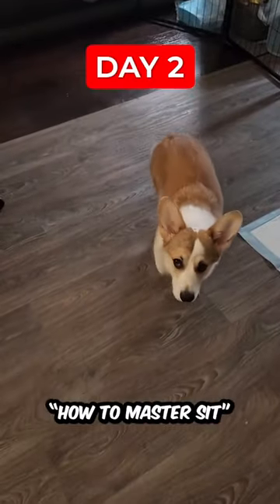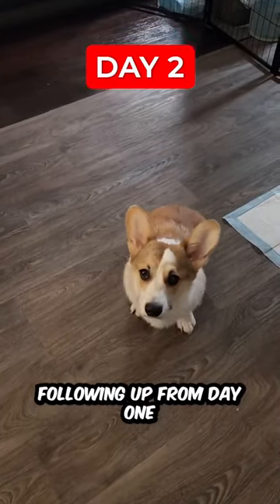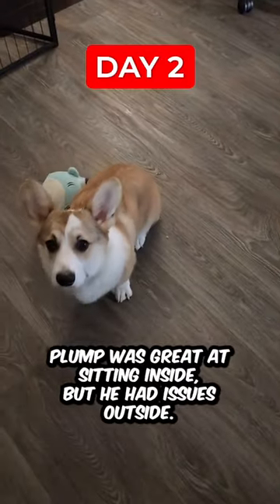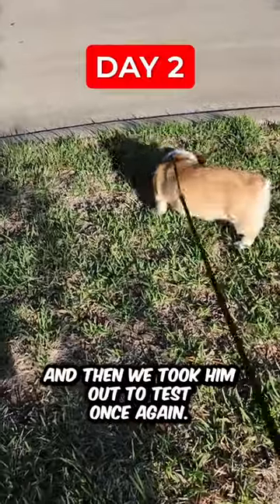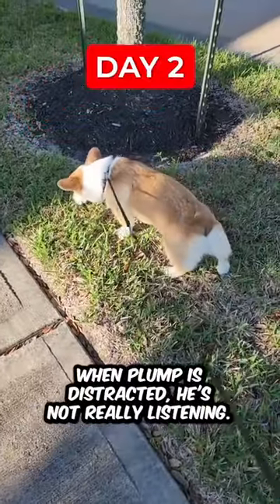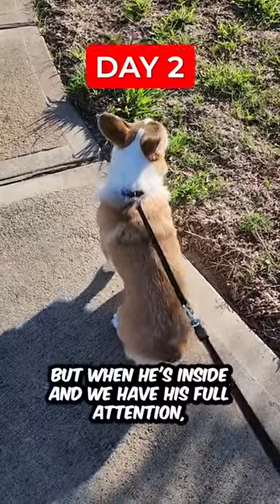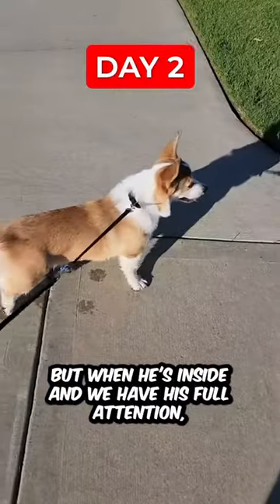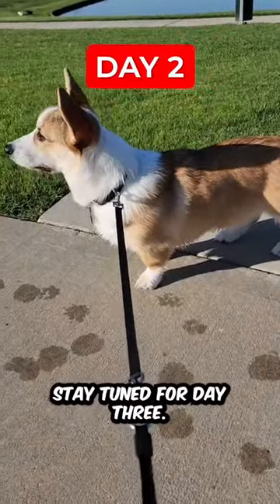Day 2 of Teaching my Corgi Puppy how to sit everytime!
My Corgi puppy is selective on when to obey commands! We're on a mission to get our corgi puppy to learn how to sit everytime we give him the command. How many days will it take?